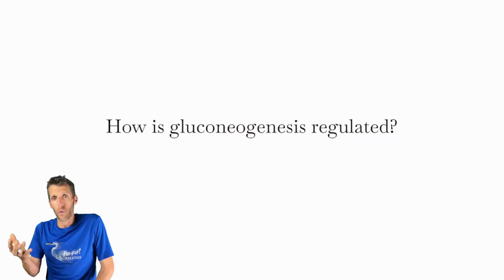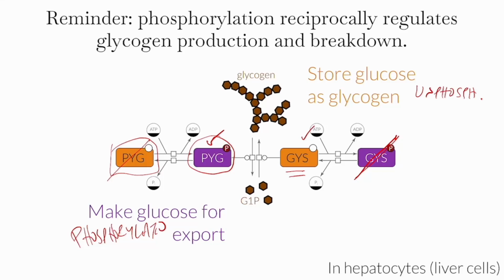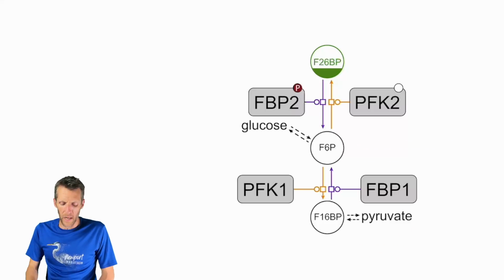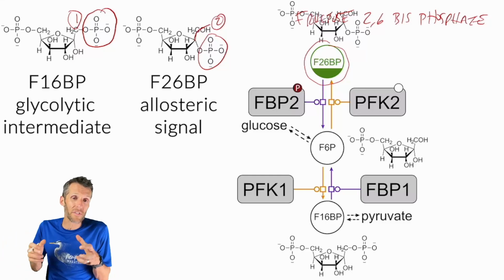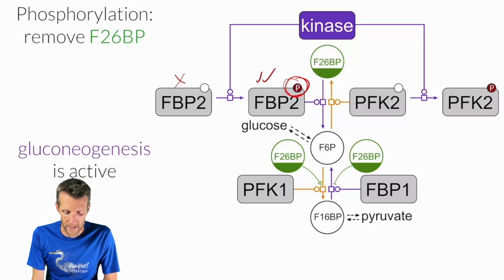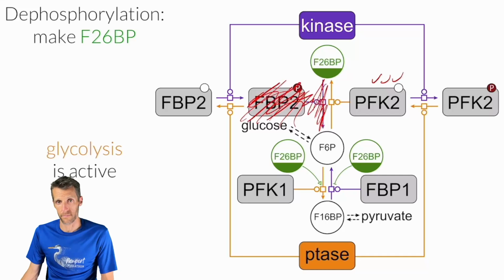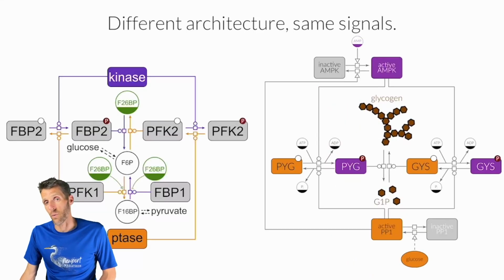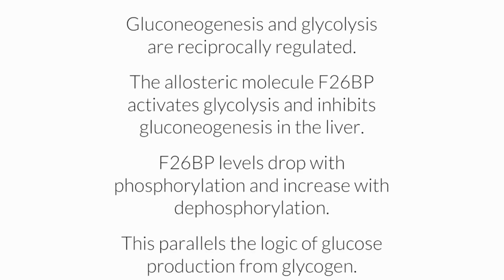Regulation of glycolysis and gluconeogenesis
This video explains the reciprocal regulation of gluconeogenesis and glycolysis, drawing parallels to the control of glycogen metabolism. The central regulatory point is the allosteric molecule fructose-2,6-bisphosphate (F2,6-BP), which activates glycolysis while inhibiting gluconeogenesis. The levels of F2,6-BP are controlled by enzymes whose activities are altered by phosphorylation. Hormonal signals, like glucagon, trigger a phosphorylation cascade that causes F2,6-BP levels to drop, thereby turning off glycolysis and activating gluconeogenesis. This ensures a coordinated response where the same "low blood sugar" signal simultaneously stimulates glucose synthesis via gluconeogenesis and glucose release from glycogen breakdown.